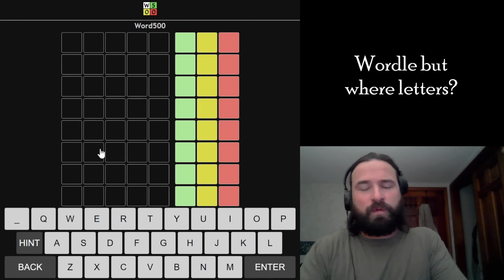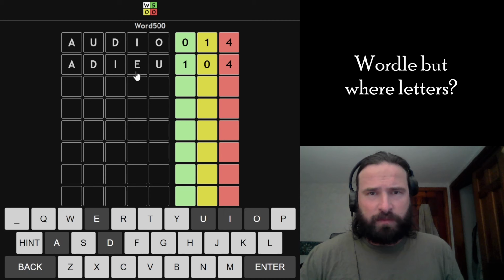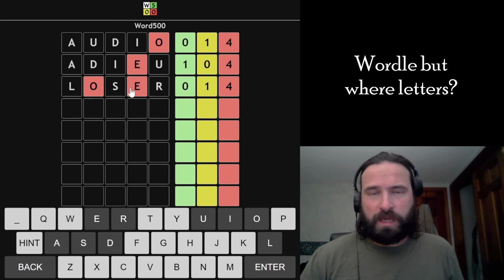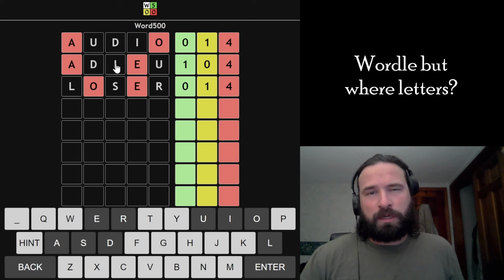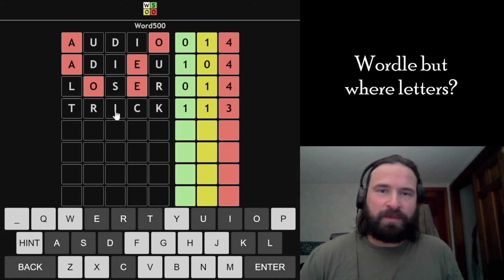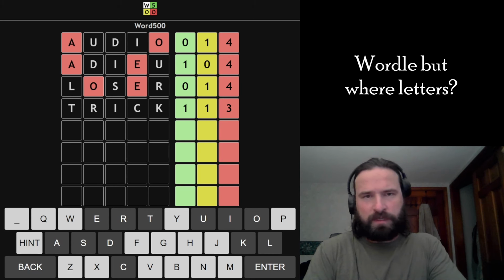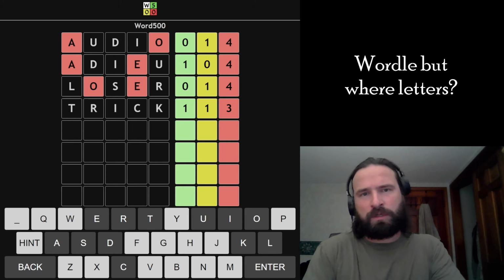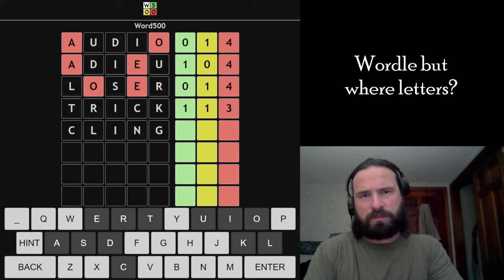WHERE GREENS WHERE YELLOWS?!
Word500 is the wordle game that gives you the number of greens and yellows but not where they go in the word